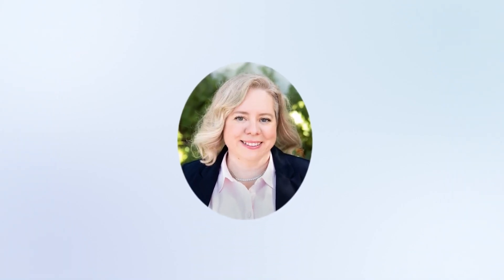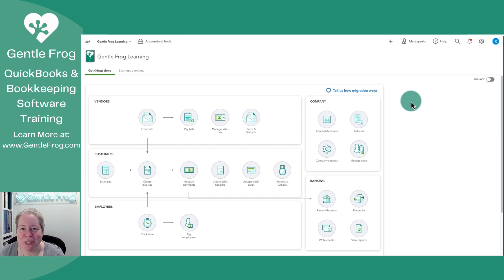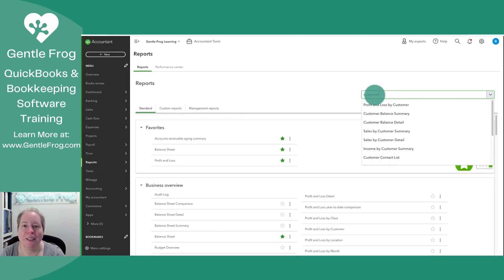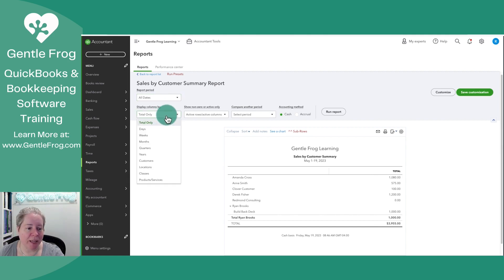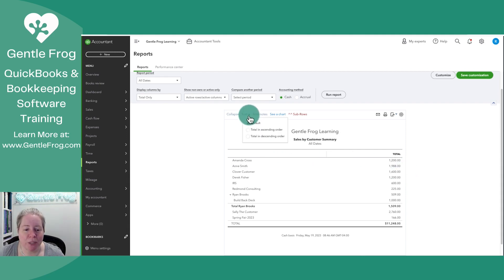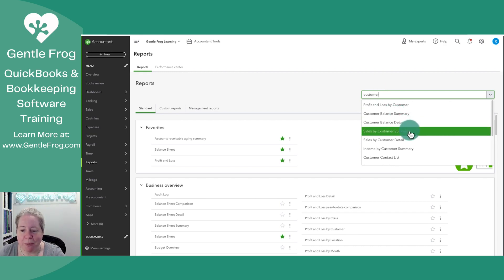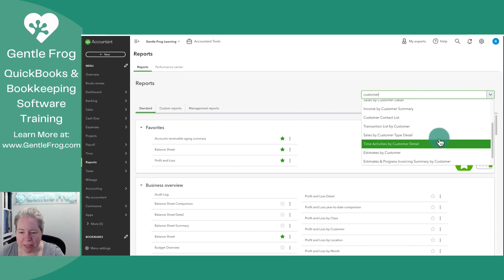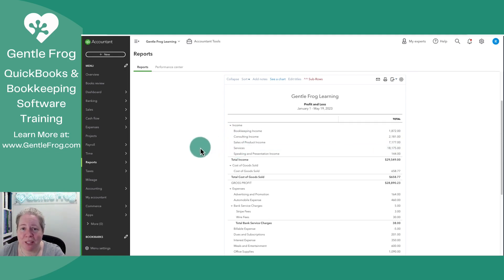Simplify Your Profit and Loss: Reporting Solutions for Tracking Client Revenue in QuickBooks Online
In this video, I address a common question regarding client revenue tracking in QuickBooks. Instead of creating separate income accounts for each client, which can clutter your profit and loss statement. I'll show you alternative reporting options that provide a clear overview of your revenue sources.
You'll see various reports available in QuickBooks Online and how they can help you identify and analyze the money earned from each client.
Join me as we navigate the QuickBooks reporting features, providing you with efficient methods to track and evaluate customer revenue.

Timestamps
00:00 - Intro
00:18 - Should you make a CoA account for each customer?
00:59 - Customer reports
02:33 - Income by customer summary report
03:34 - Outro